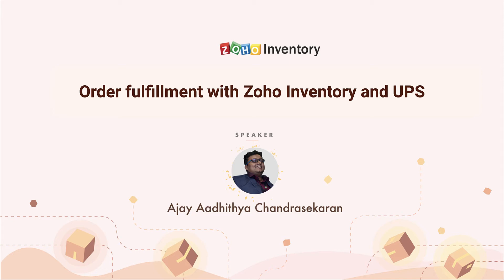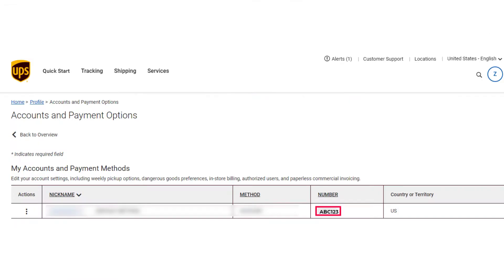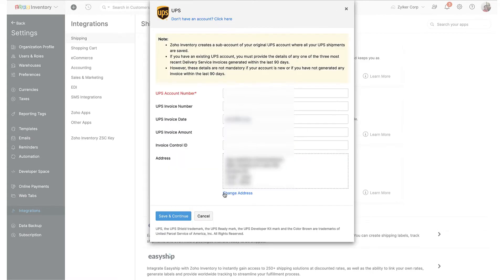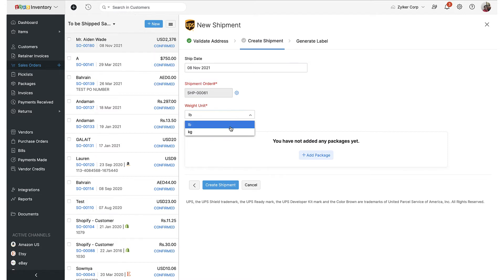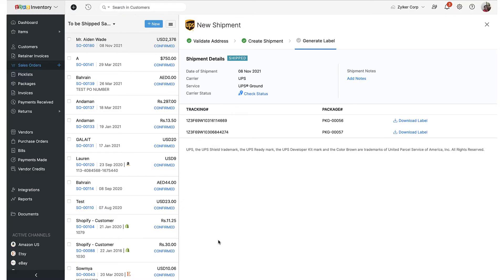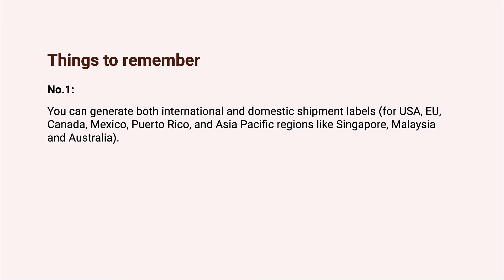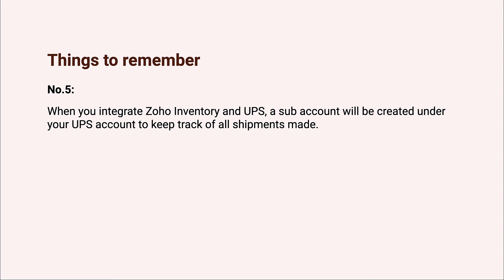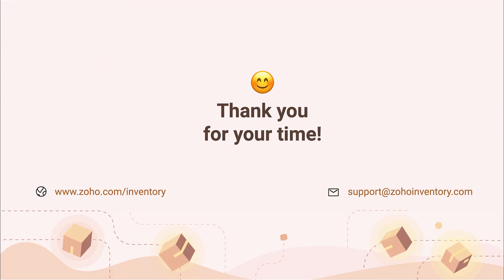Order fulfillment using Zoho Inventory and UPS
Order fulfilment is an integral part of online sales. The quicker and smoother your product deliveries are, the better the ratings and positive reviews you will receive from your customers. So it is important to choose a well-established carrier that can ship your goods quickly and at nominal prices.

If the United Parcel Service (UPS) is your choice for shipping out your goods, then you'll need a way to make your order management system talk to the UPS services, in order to communicate important shipping information and speed up your label generation. This is even more important for online sellers who sell stuff on Etsy, Ebay or Shopify and fulfil their orders by themselves.

So today, in this video, we will show you how you can integrate an order management solution called Zoho Inventory with UPS and how you can swiftly generate shipping labels for your orders.

By tuning into this video, you will learn:

- How to integrate Zoho Inventory with UPS.
- How to verify if the shipping address given by a customer is a real place or not.
- How to configure and record a shipment order from a sales order.
- How to generate a shipping label from UPS inside of Zoho Inventory.
- How to create a multi-piece shipment using UPS
- How to perform third-party billing for your UPS shipment
- How to void a UPS shipment
- Some important tips when using the UPS integration in Zoho Inventory

For those of you who are new to Zoho Inventory:

What is Zoho Inventory?

Zoho Inventory is a cloud based order management solution that was made in order cater to the inventory management needs of micro, small and medium businesses. It follows the FIFO logic and is a version free app that constantly evolves to meet the ever-changing needs of our customers.

Who can use Zoho Inventory?

Retailers, online sellers, distributors and SMBs that deal with both products and services.